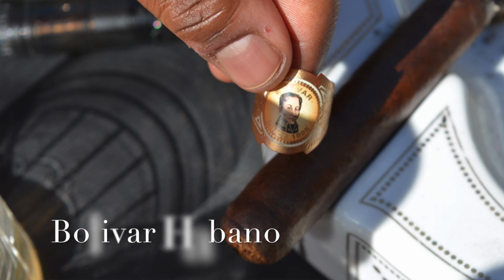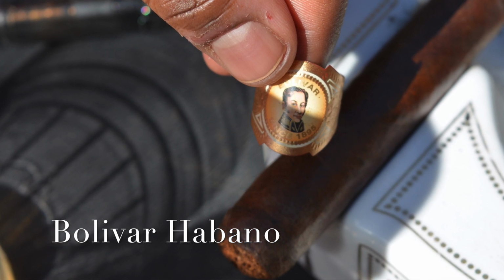PuffTalk 3_3_19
Cigars and Convesation with Apuffaminute
Today Mick enjoys a Norteno by Herrera Esteli while Jarron puffs on a Bolivar in a Habano wrapper.
The fellas break down the Michael Cohan congressional testimony while sipping on INFUSE Bourbon.